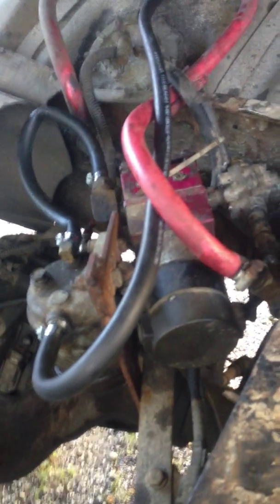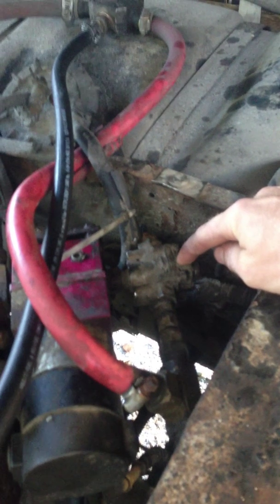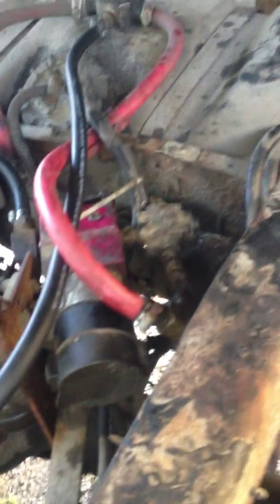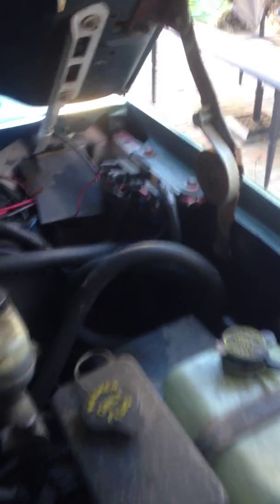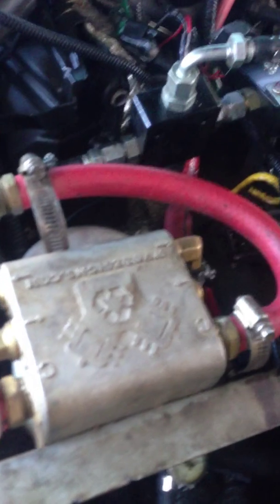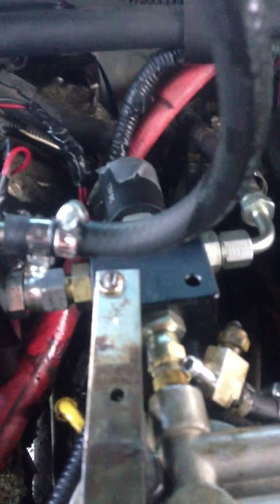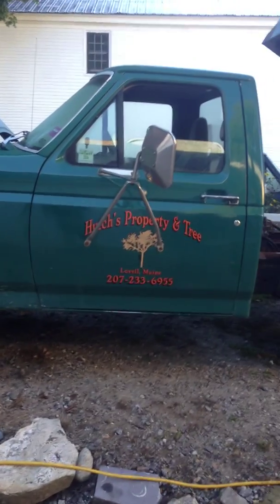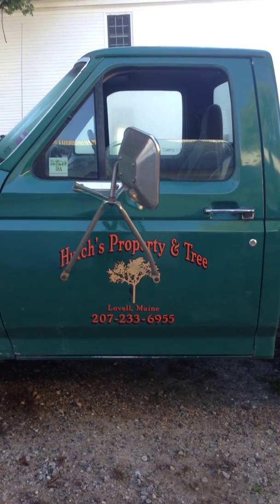94 Ford F350 Dump Body 7.3L IDI : Dual Tank WVO Conversion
Video showing the set up of my 94 ford f350 dump truck WVO conversion. Dual tank set up, heated everything from fuel lines to filter heat exchanger and vegitherm electric booster heater.  Three solenoid valves with delay timer on return.  Two dash switches and Cab Gauges for coolant and fuel temp.